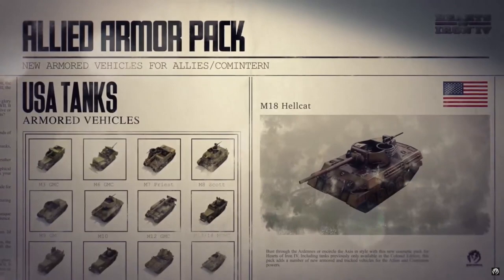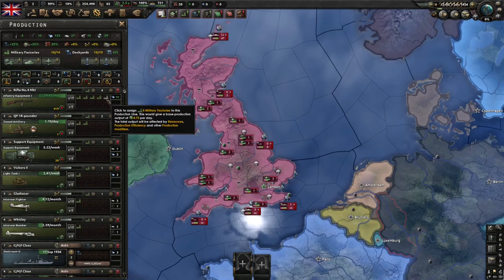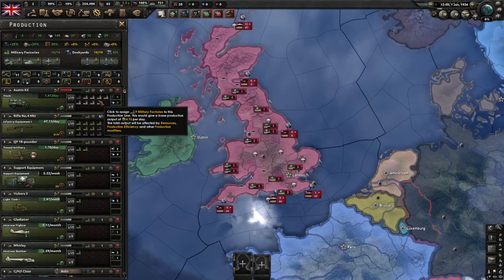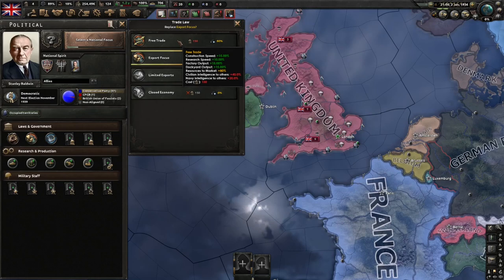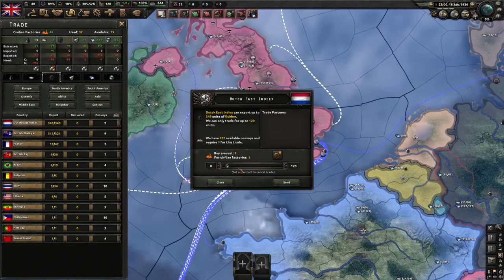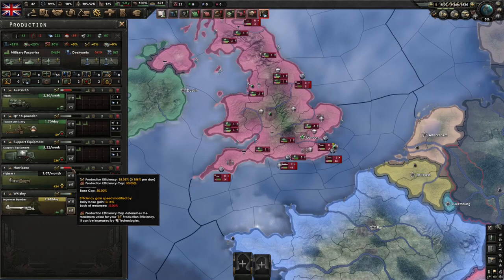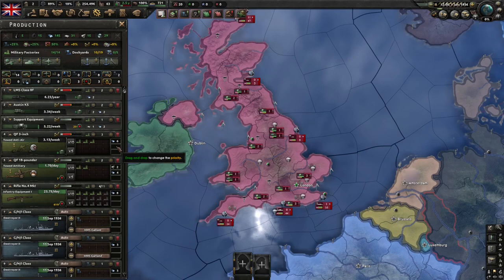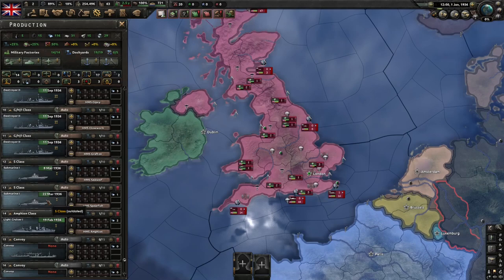Production & Trade in Hearts of Iron IV | Beginners Guides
Wanting to know how to produce equipment, tanks and planes for your army? Join Rosie the Riveter and I as we explain it all, as well as how the complex trade system works. Before long you'll be churning out gear like the US in '44.

The Beginner's Guide series is for new players to learn the core concepts of Hearts of Iron IV. All these tutorials are assuming players are using the vanilla (un-modded) version of the game, and have not yet purchased any DLCs.

⏲ TIMESTAMPS ⏲

00:00 Production and Trade
00:32 Production menu overview
01:05 Production lines
01:53 How to use your military factories
03:22 Production efficiency
04:30 Deleting production lines
05:00 Trade menu overview
06:17 How to trade for resources
07:59 Impact of a resource deficit
08:45 Upgrading equipment production
10:07 Logistics menu overview
10:41 What to focus on early game
14:08 Bonus tip!
15:00 Thanks for watching!

💌 Socials 💌

About Me

My name is Hammo and I stream on Twitch! I play a variety of RTS and strategy games, but my favourite game by far is Hearts of Iron IV.